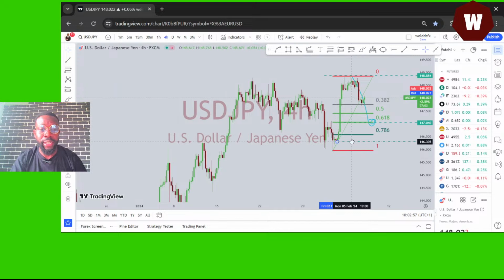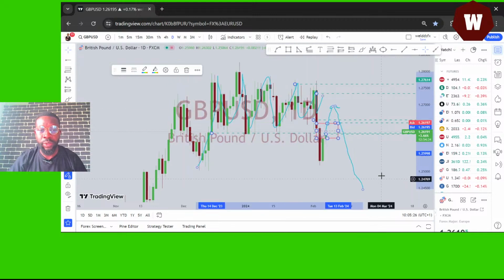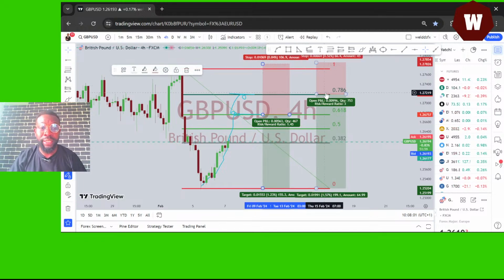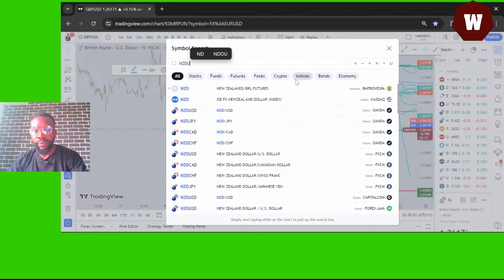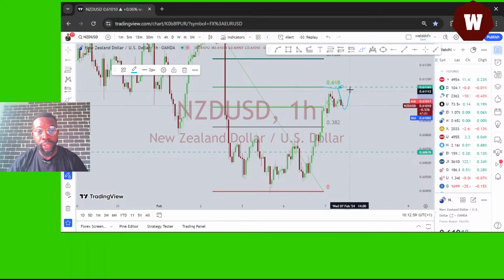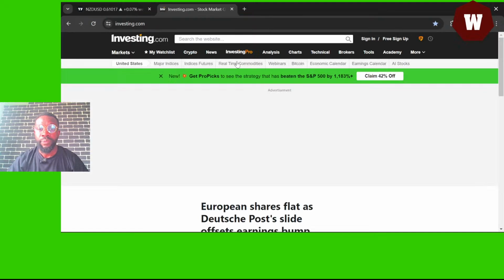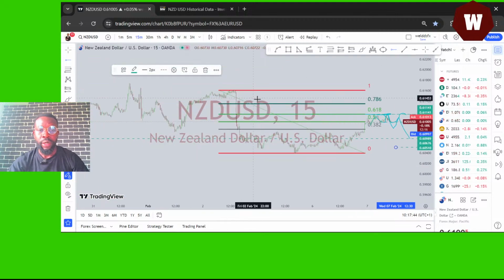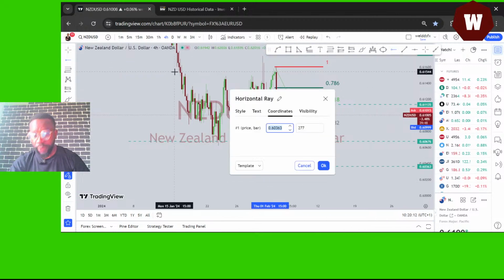LIVE FOREX TRADING (GBPUSD, NZDUSD & USDJPY) Wednesday 7th Jan., 2024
Join us Monday to Friday by 9:30 a.m. W.A.T. for live analysis and trading.

Follow our Weldds Trade Station Click on the link above to see how we manage our trades.